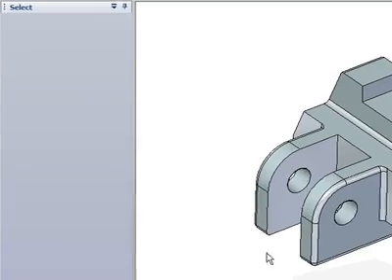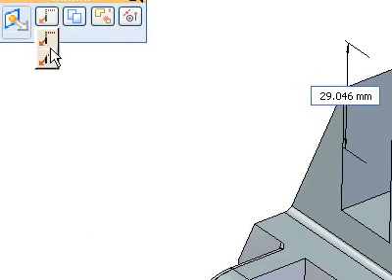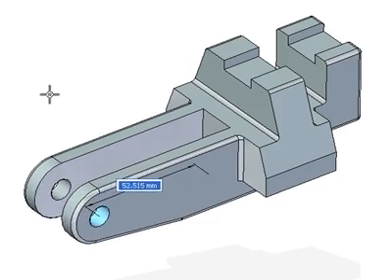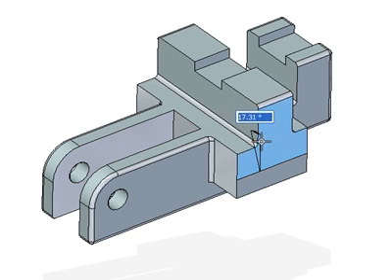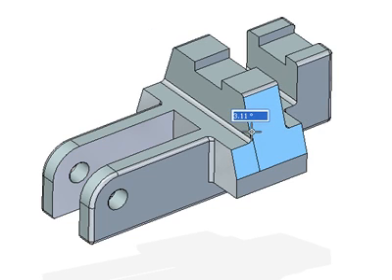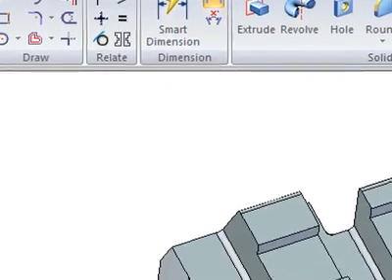Live Rules: Solid Edge with Synchronous Technology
This demonstration shows how Live Rules finds an maintains design intent without features or relationships.